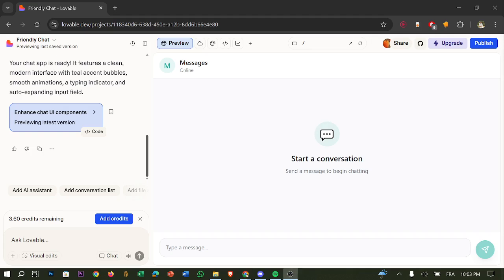How To Fix Changes Not Saving In Lovable ! Tutorial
Today we talk about fix changes not saving in lovable,lovable,changes not saving in lovable,lovable ai